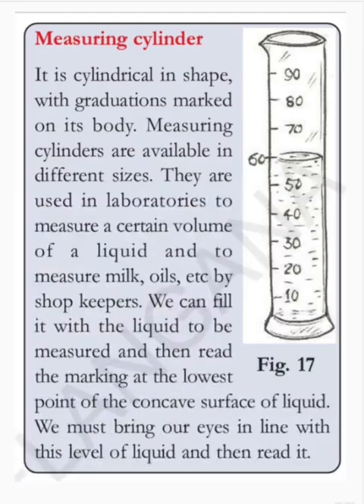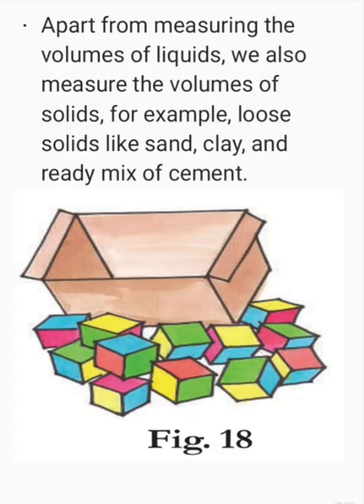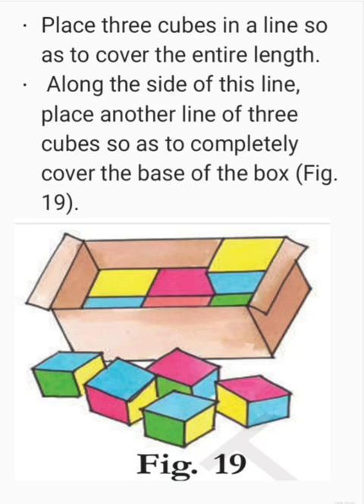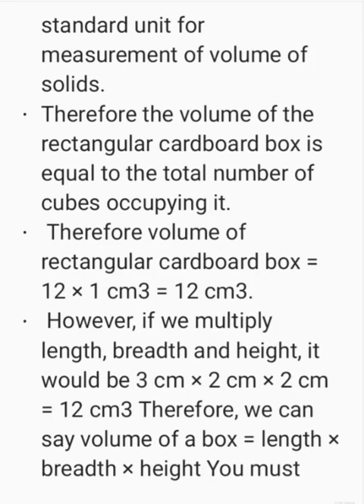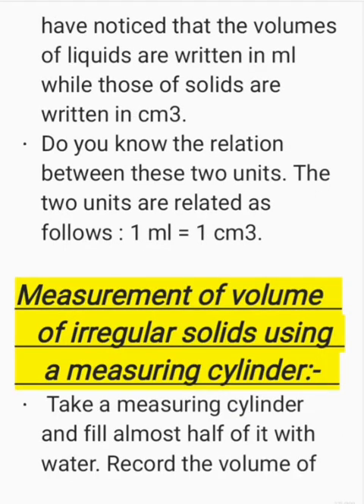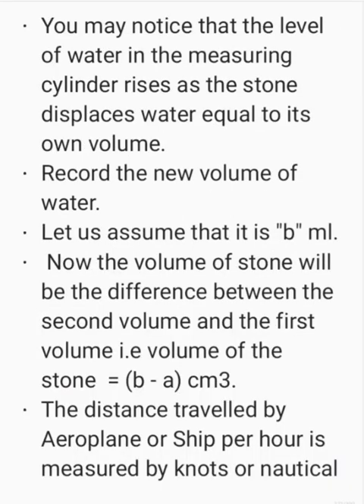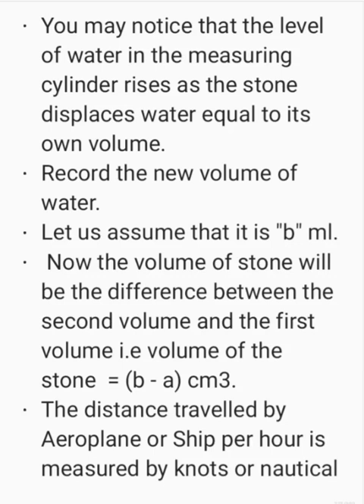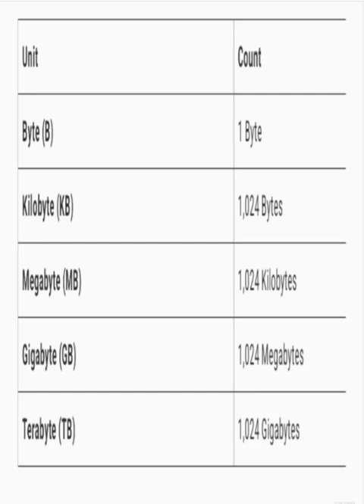31 measurement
part 31
length and width measurement
basic measurements in civil engineering
measurement notes for class 6
few lines about measurement